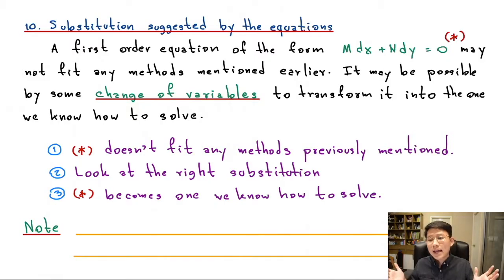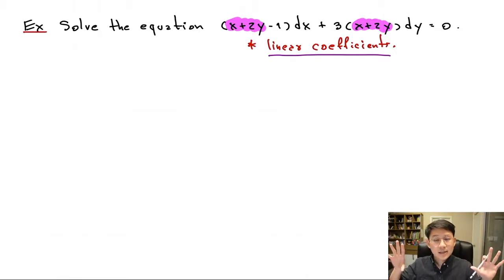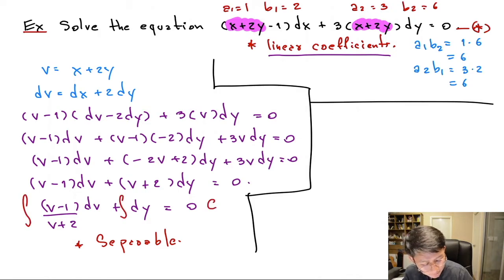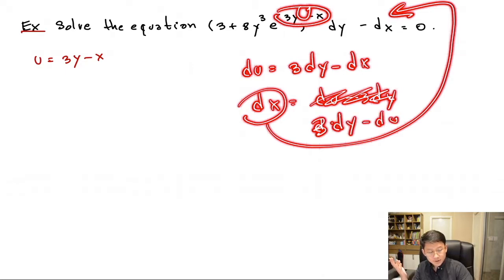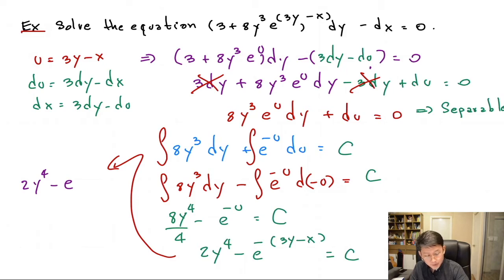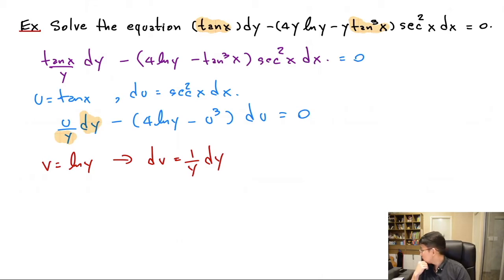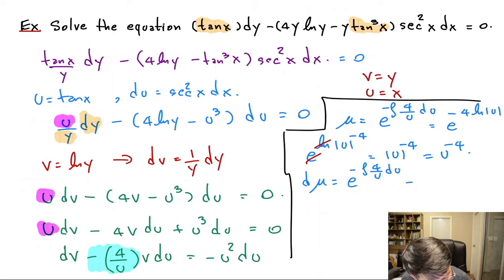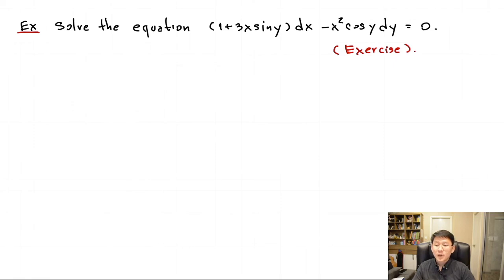1.10 Substitution suggested by equations (Mathematics for Engineering 3)